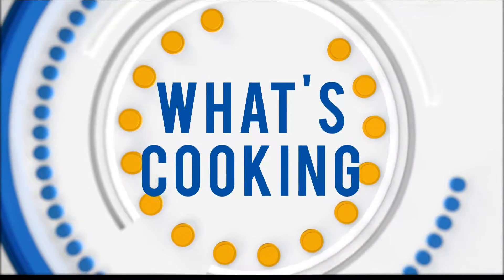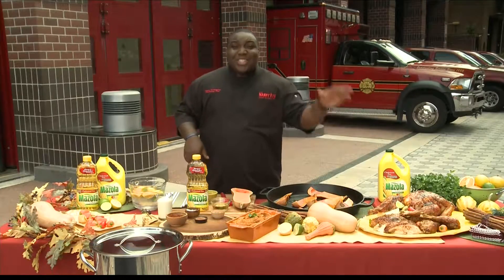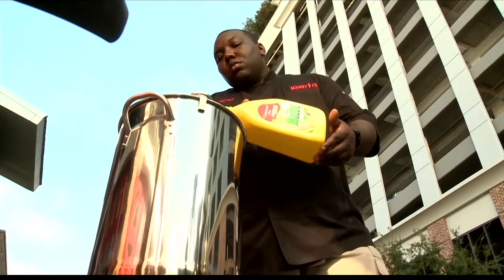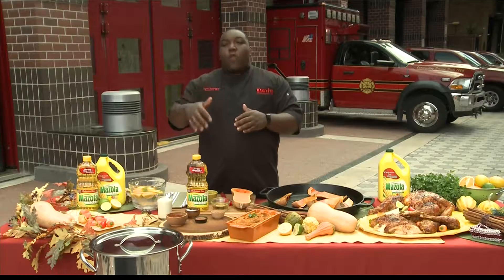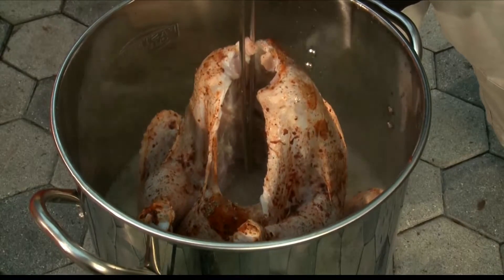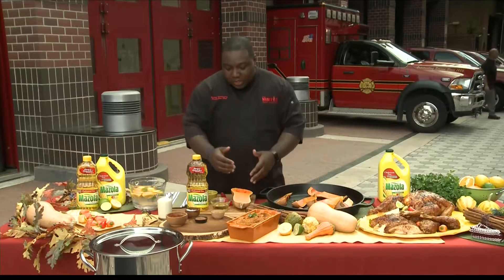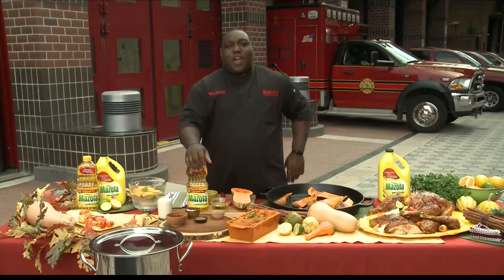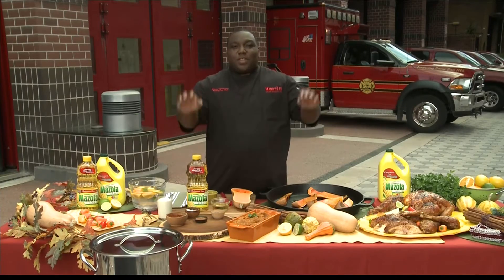Let's Talk Fried Turkey